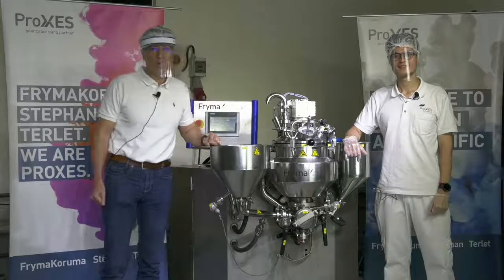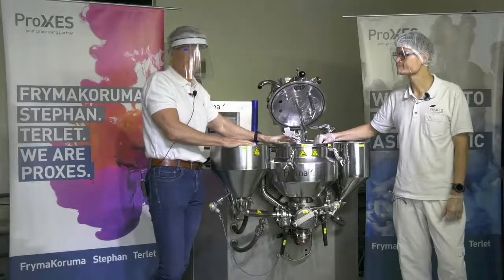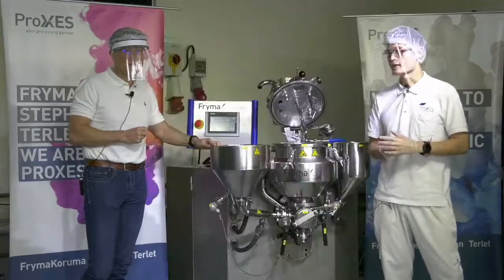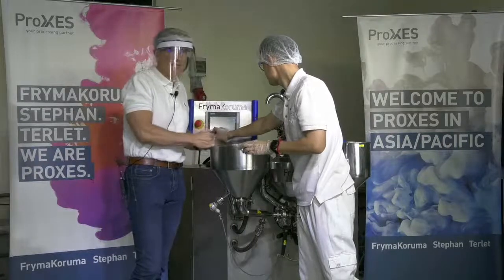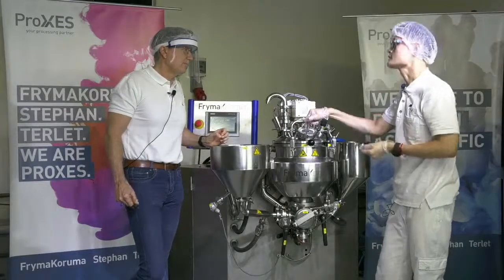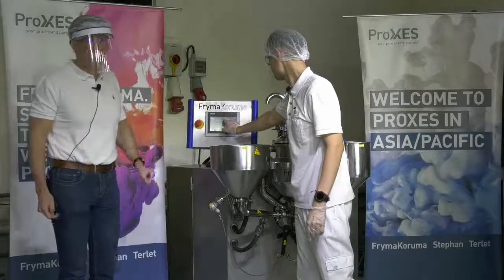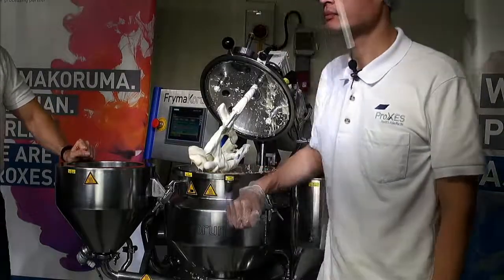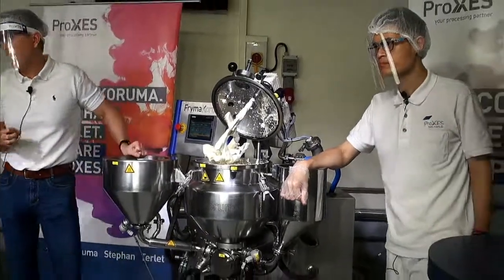Full Fat Mayonnaise With FrymaKoruma MaxxD Lab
Application - Full Fat Mayonnaise

Please kindly contact Mr. Martin Mark Kramer